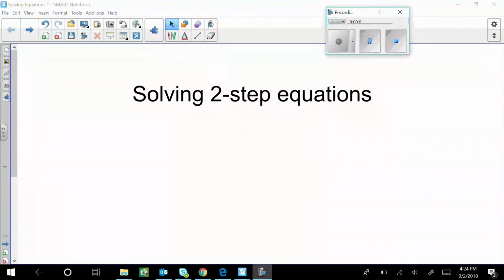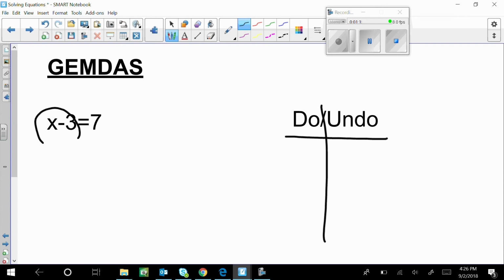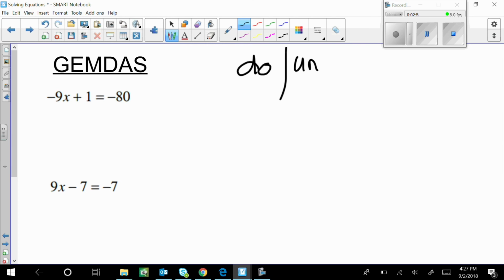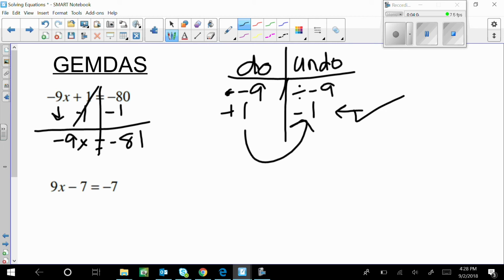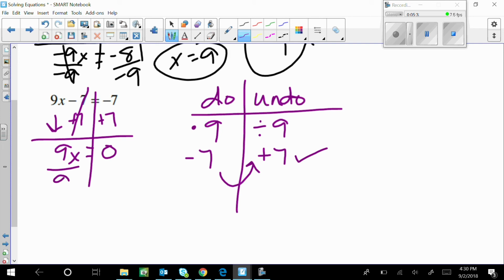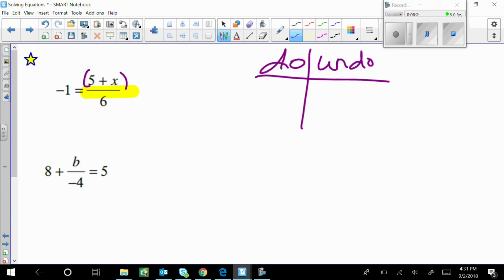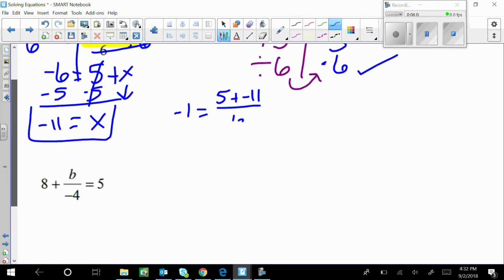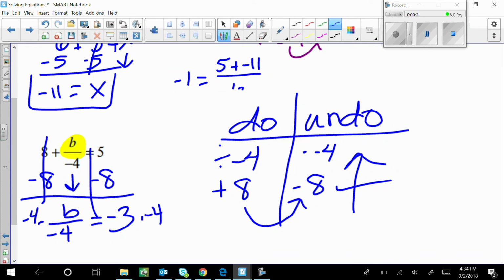Solving 2-step equations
Solving 2-step equations using the do/undo method.